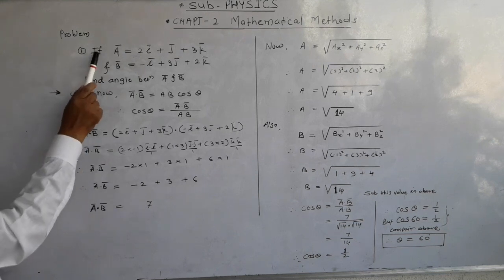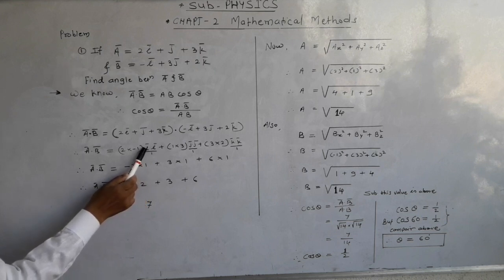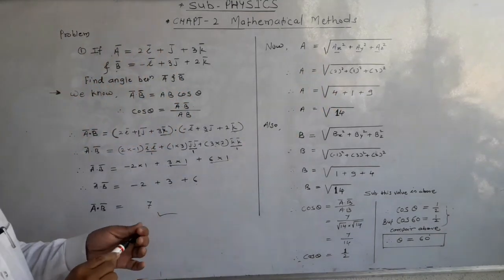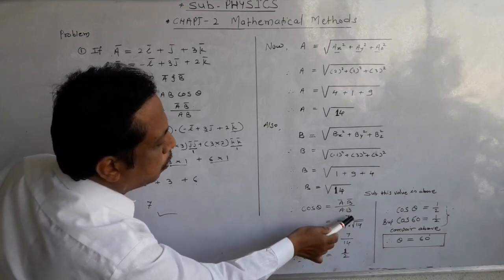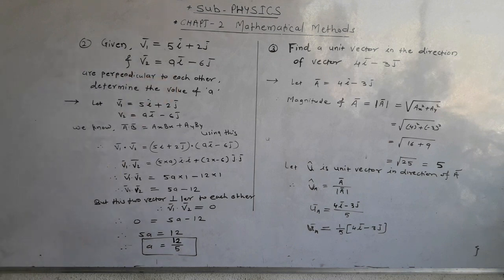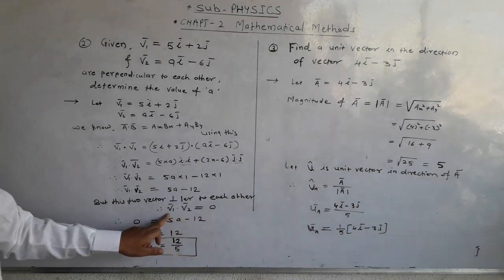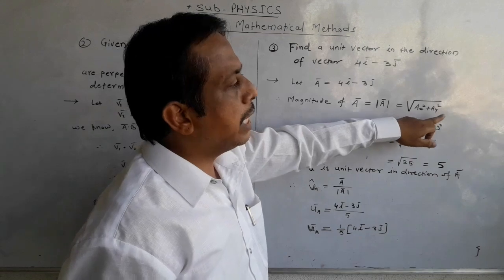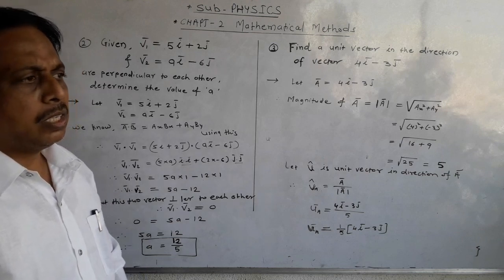11sci, physics department, chapter no.2 mathematical Methods, problems on scalar product